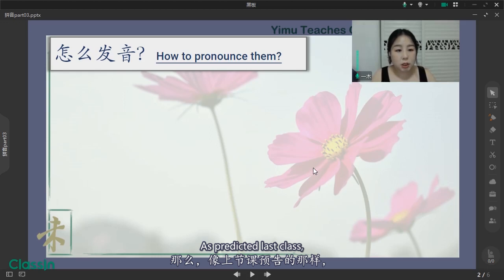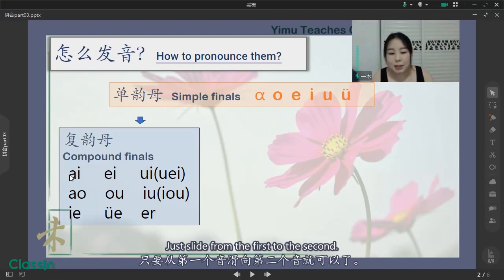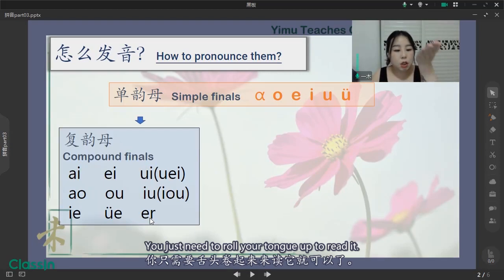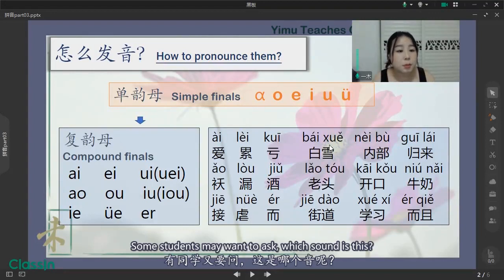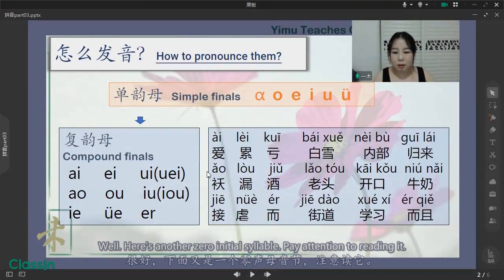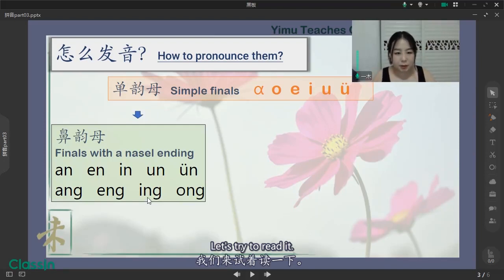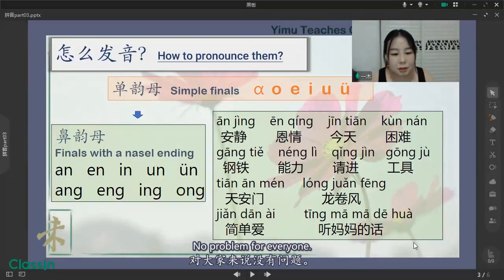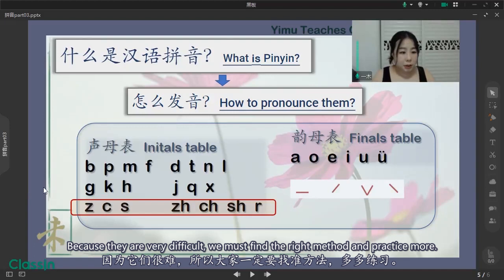Master Hanyu Pinyin in one hour 03一木讲汉语 YiMu teaches Chinese】【English version】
Hello everyone, I am a Chinese teacher YiMu. I'm just starting to practice lecturing in English.Turning this video speed up to 1.5 times may sound more comfortable, and I've already recorded Chinese version of this series of videos, so if you're not quite comfortable, skip a link to the Chinese version. I have bilingual subtitles for each video, and I hope you all have fun learning. If you have any questions, please leave me a message, I will reply to you as soon as possible.    大家好，我是汉语老师，一木。我刚刚开始练习用英语讲课。这个视频速度调至1.5倍速听起来可能更舒服一些，这个系列的视频我已经录制过中文讲解的版本，如果大家不是很适应的话，请从链接处跳转至中文讲解的版本。每个视频我都配了双语字幕，希望大家学得开心。如果你有任何问题，请给我留言吧，我会第一时间回复你。
This is a link to the video of the Chinese version.